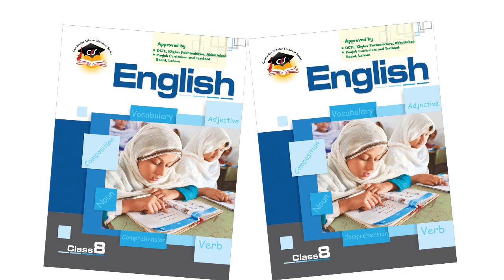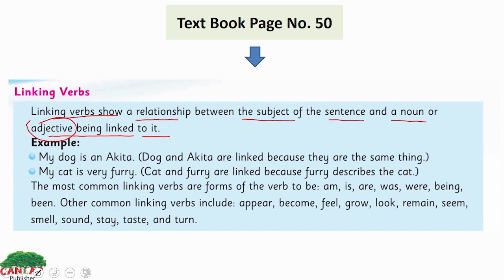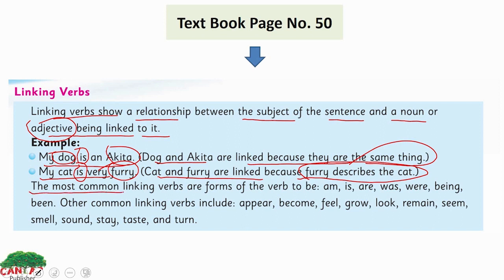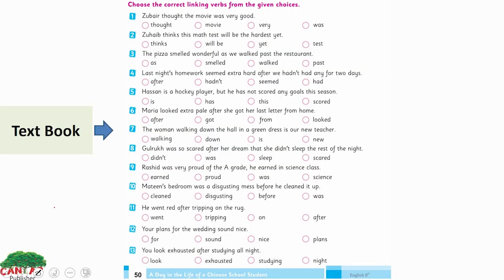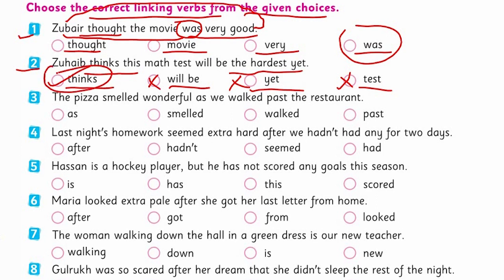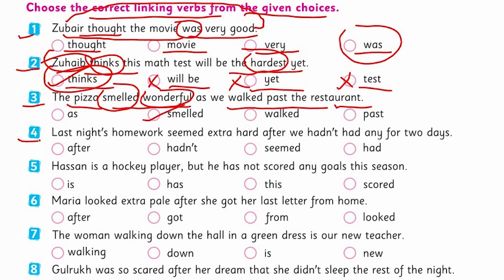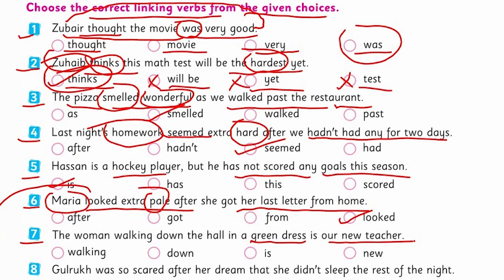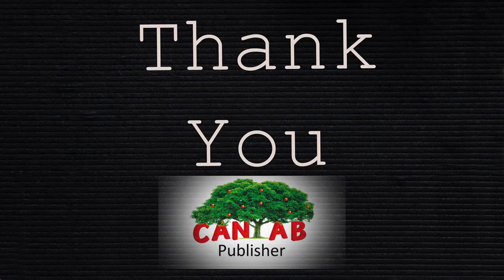KP English Class 8 Chapter 4 Lecture 2